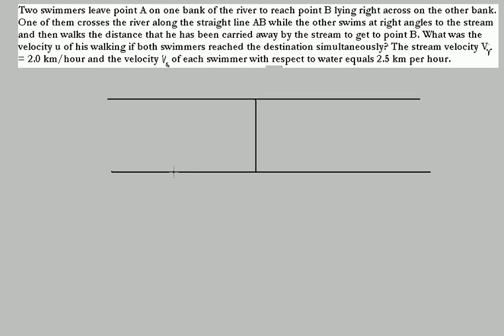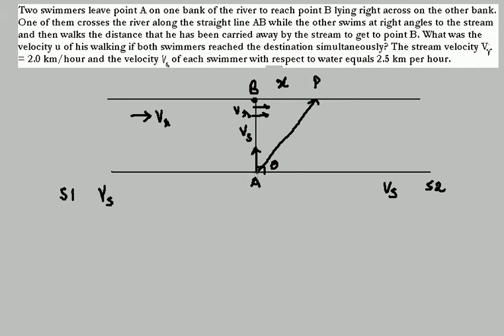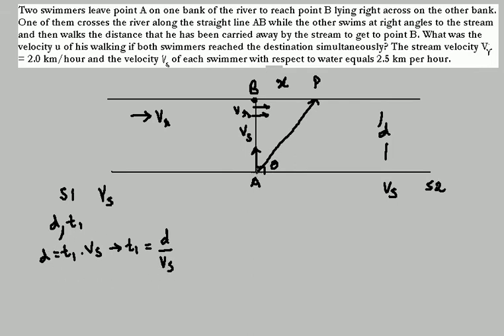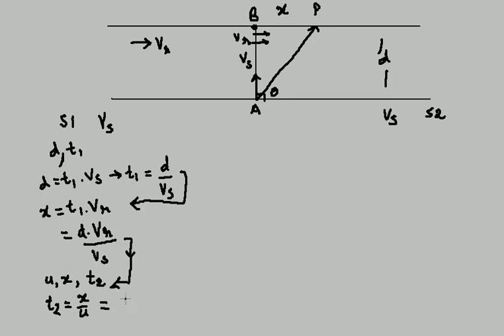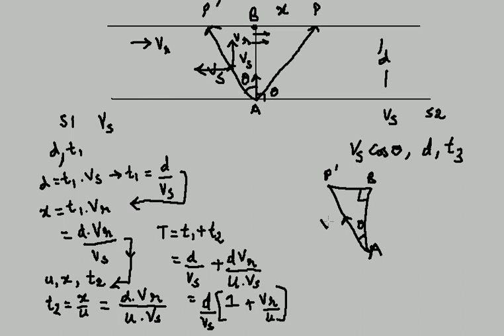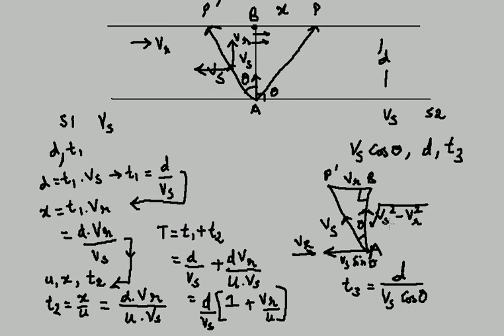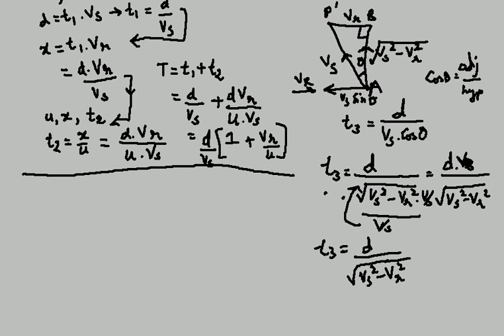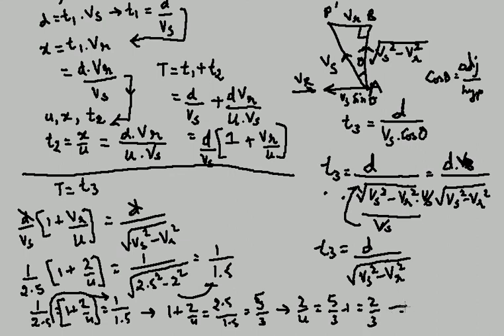IE Mechanics Kinematics 1 7